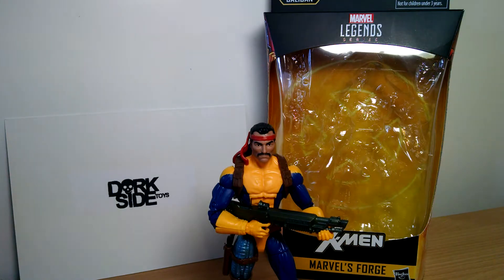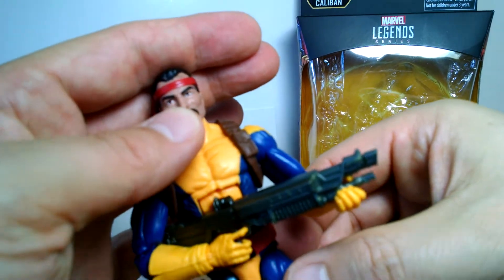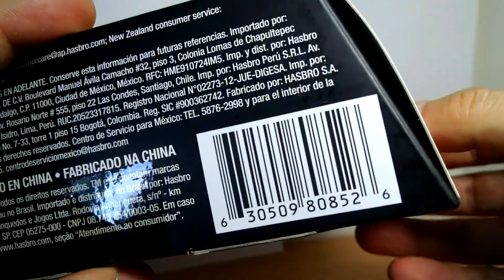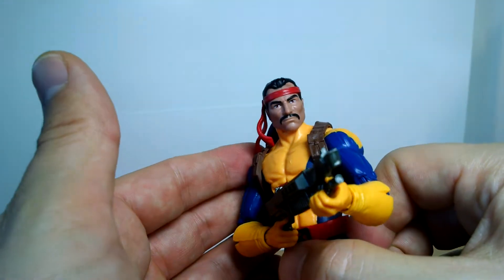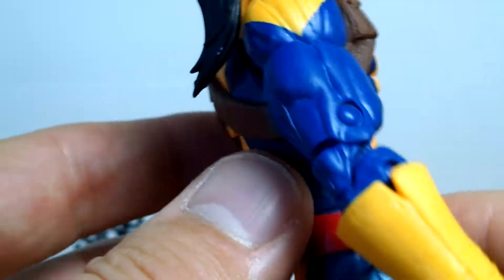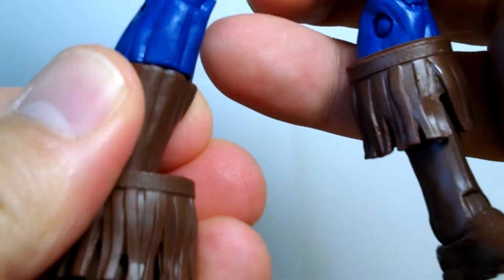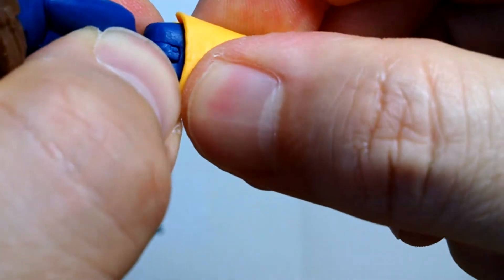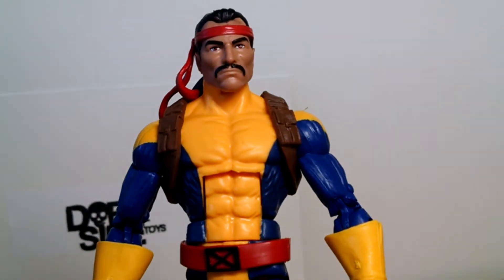Marvel Hasbro Legends 6 Inch Caliban Build-a-Figure X-Men Forge Toy Action Figure Review | By FLYGUY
SOLD OUT?